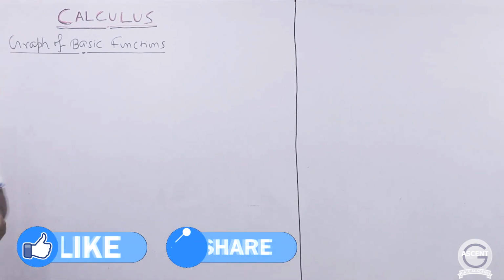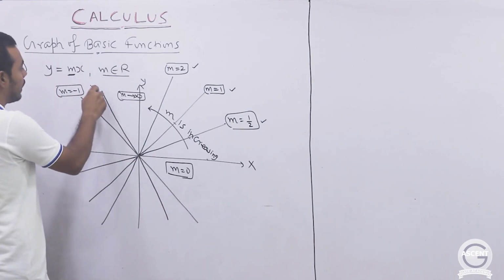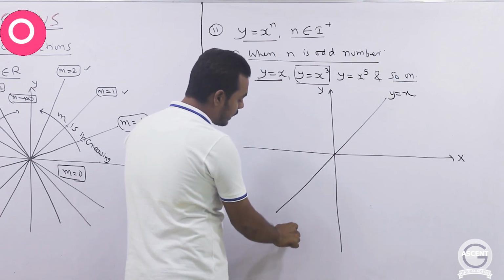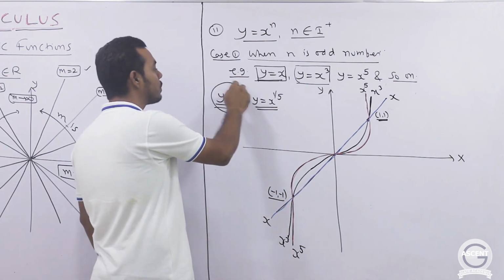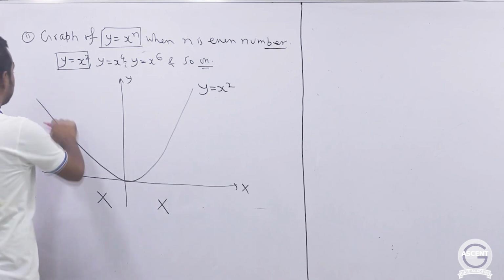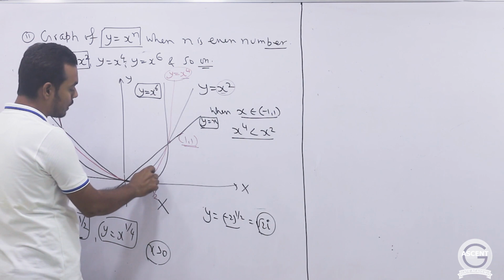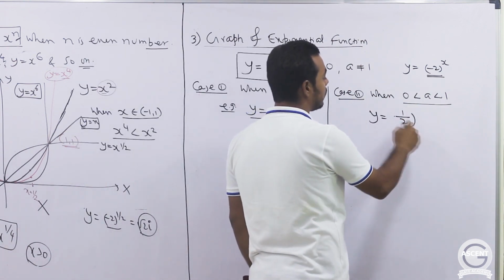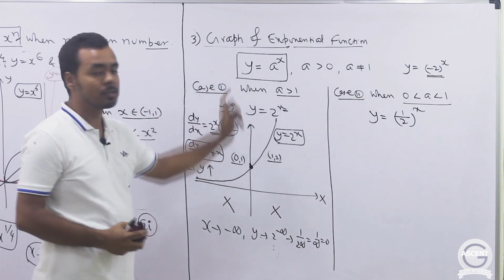Engg Maths for GATE Calculus Part 1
Graph of basic functions

Download Free Mobile app
GATE Lectures for Mechanical

for our online courses